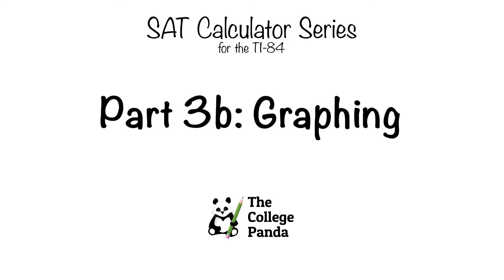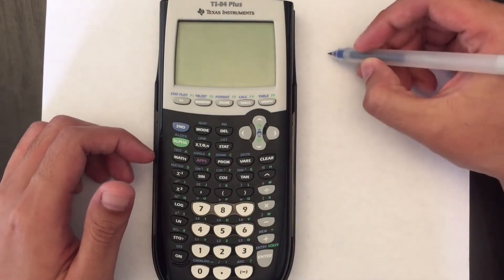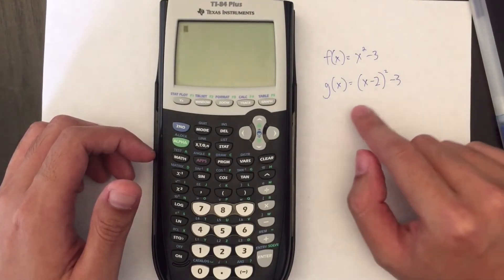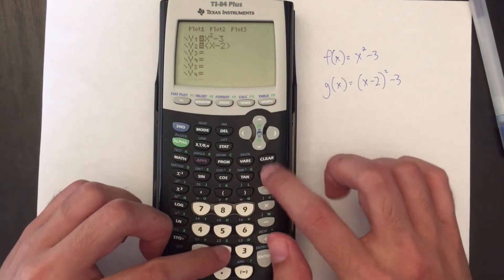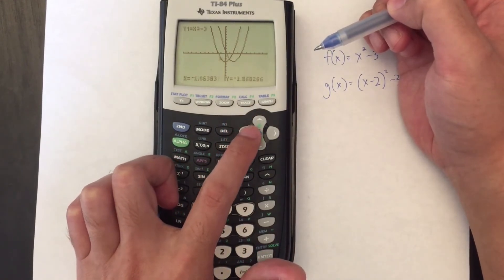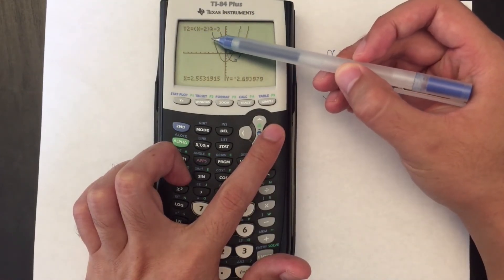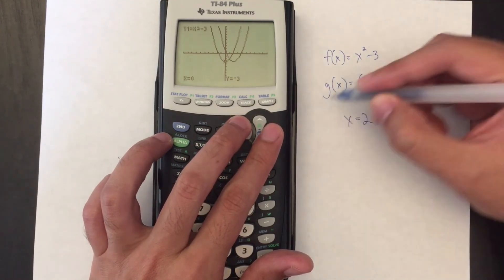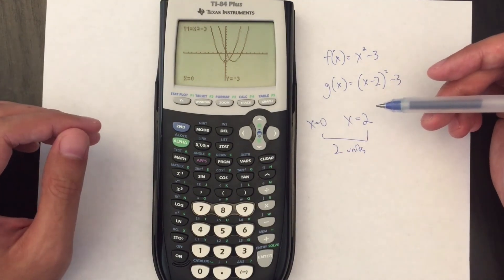The College Panda SAT Calculator Series for the TI-84 - Part 3b - Graphing